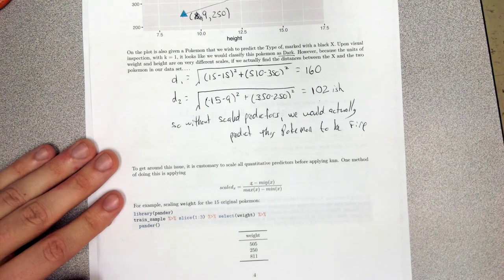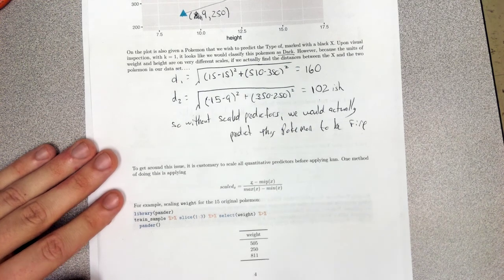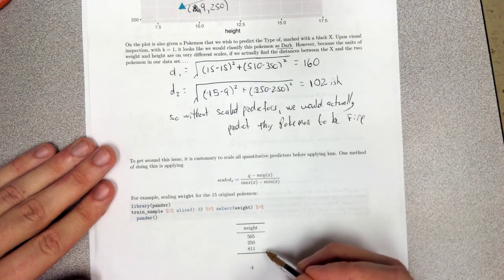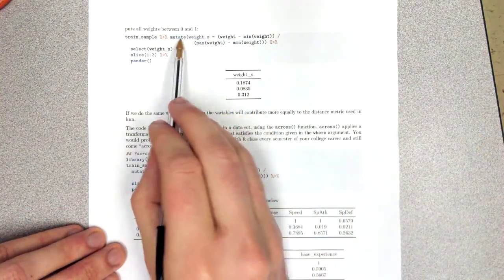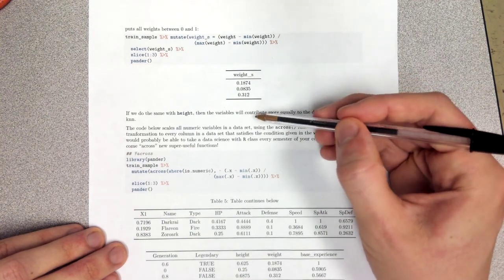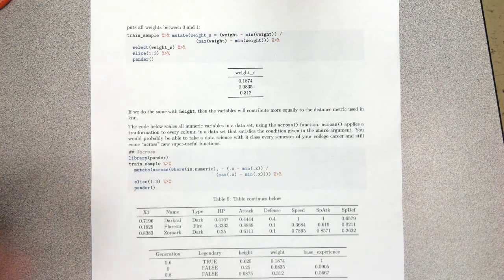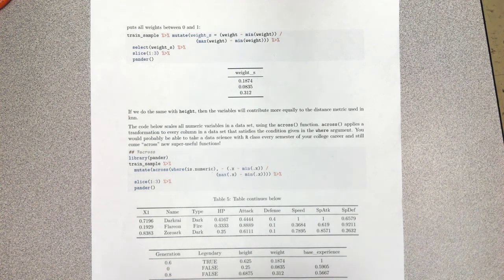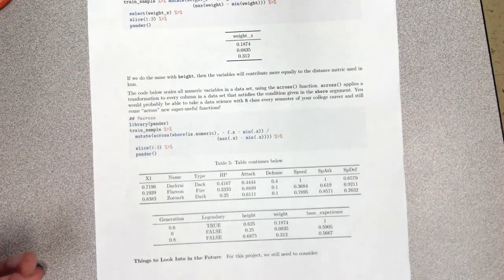STAT 234: knn Introduction Part II